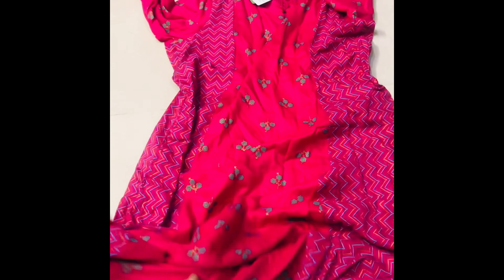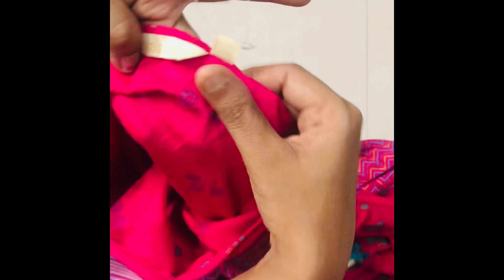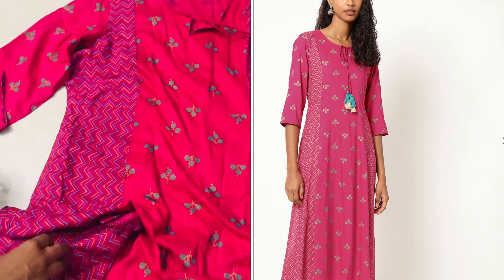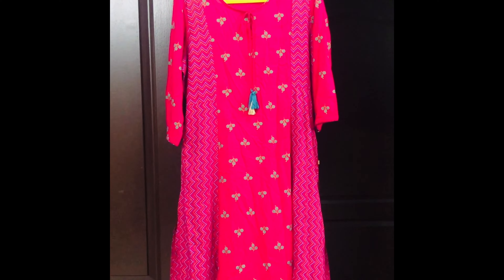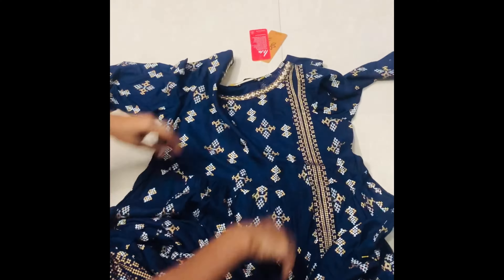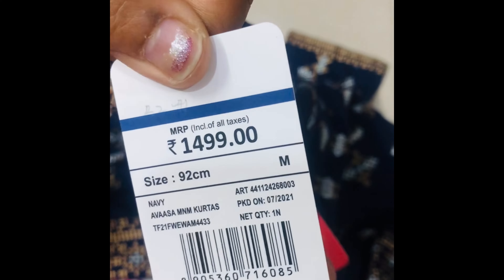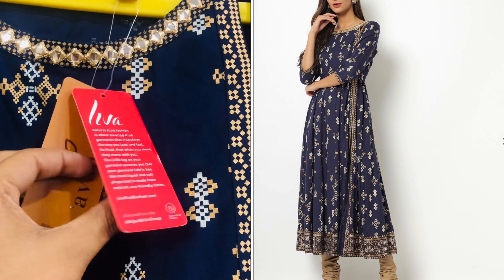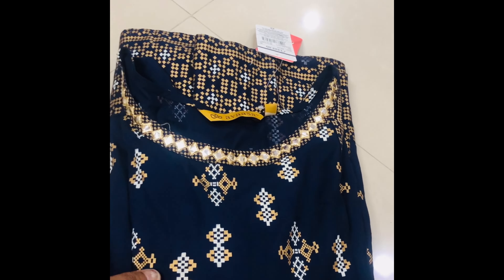💃🏻Ajio Avaasa Full Flare Anarkali Kurtis💃🏻🔥Ajio Ethnic Wear Kurtis🤩ajio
💃🏻Ajio Avaasa Party wear Anarkali Kurtis💃🏻🔥Ajio Ethnic Wear Kurtis🤩ajio

Hi Friends,
Please see below for  the products shown in this video. Return and Exchange options are available for all the products.
Today's Video:
I've shared Ajio Avaasa Anarkali Ethnic Kurtis in today's video. 😍👙
Use the invite code GAYWAUCJZ to sign up and earn ₹100 AJIO Points
Product Links:-
AVAASA MIX N' MATCH

affordable ajio haul
latest ajio haul
ajio haul
ajio haul tops
huge ajio haul
ajio haul video
chickpet wholesale avaasa branded kurtis
avaasa and fusion
avaasa branded kurtis
wholesale avaasa branded kurtis
chickpet avaasa kurtis
ajio sale
ajio sale haul
ajio sale 2021
ajio kurti haul
ajio shopping haul